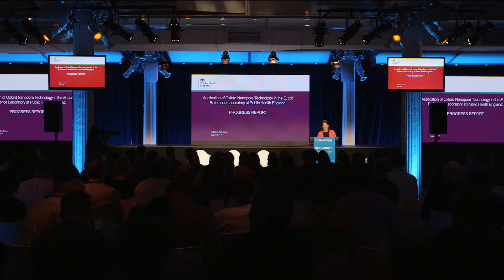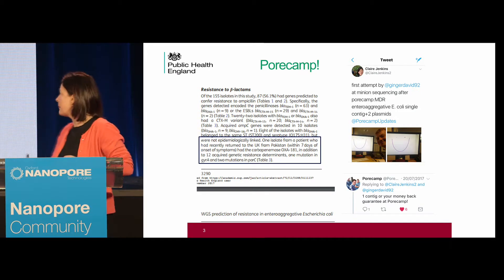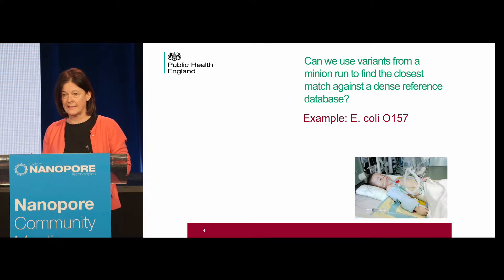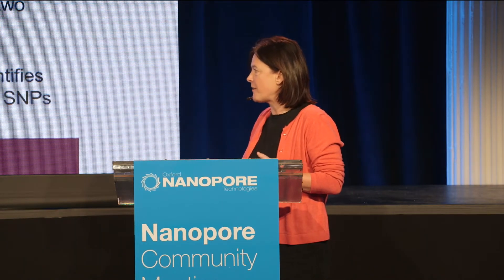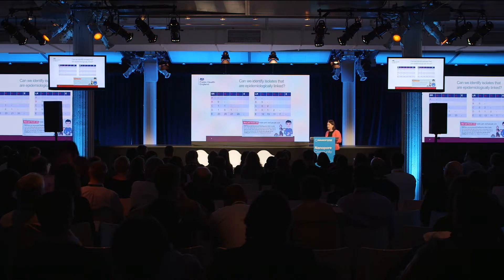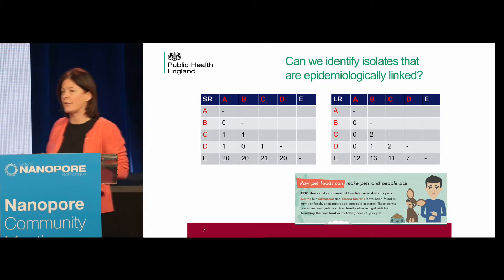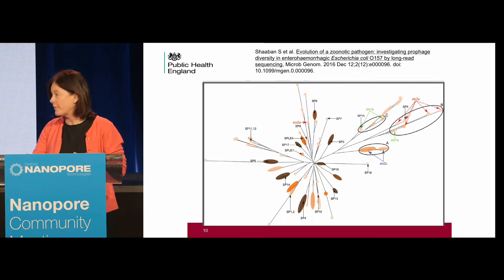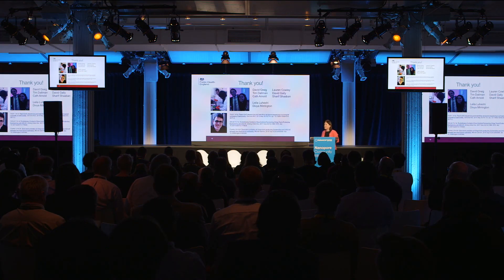Claire Jenkins│Application of Oxford Nanopore Technology in the E coli Reference Laboratory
The Gastrointestinal Bacteria Reference Unit at Public Health England (PHE) implemented whole genome sequencing (WGS) for outbreak detection and routine surveillance using the HiSeq Illumina platform in 2014. Recently, we explored ways of integrating Oxford Nanopore Minion Technology into our routine service for typing Shiga Toxin producing E. coli (STEC). A pilot study showed that outputs from the Minion platform could be incorporated into the existing PHE bioinformatics pipelines, and integrated with Illumina data. STEC outbreak clusters were successfully identified and investigated using a combination of Illumina and Minion data. Furthermore, analysis of the Minion WGS data facilitated the analysis of the prophage and plasmid content of the STEC isolates, and may provide important clues to the source and transmission of this clinically significant zoonotic, foodborne pathogen.